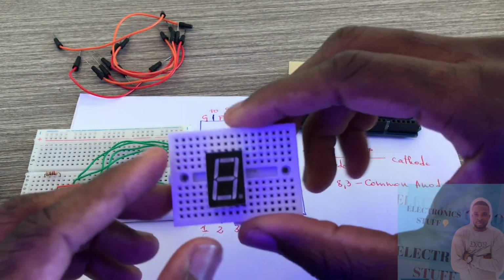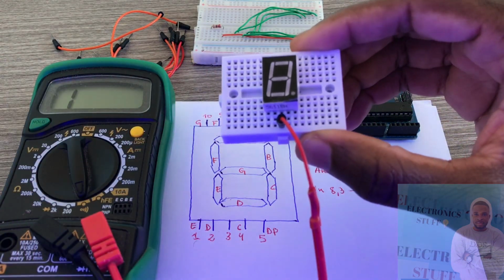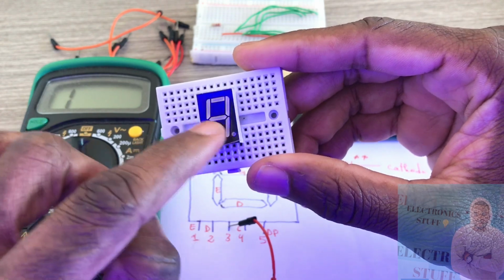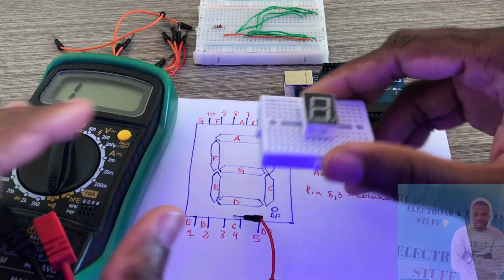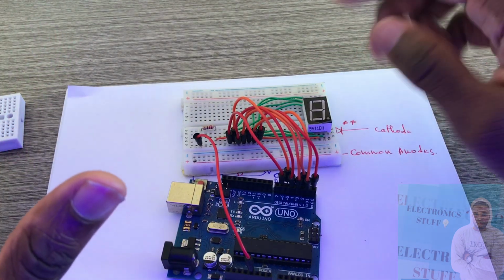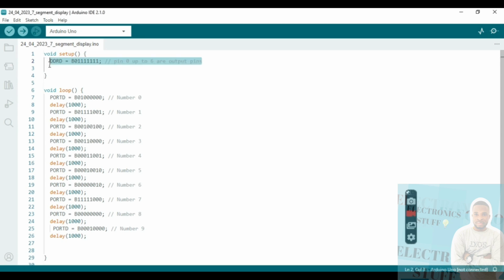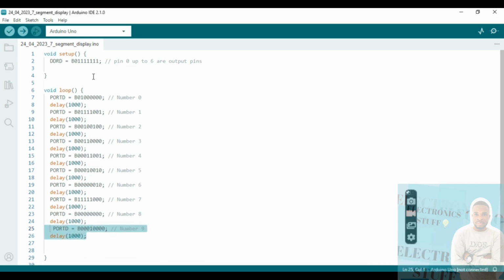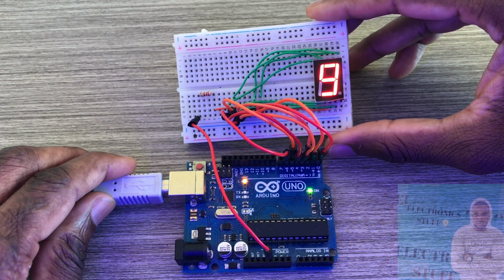How to connect 8x8 Dot Matrix with Arduino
Thaaaank youuuuu.

I hope with a great hope that this tutorial will aid you and others and I'll grateful you like it, share it, and subscribe to my channel for more videos like this one.